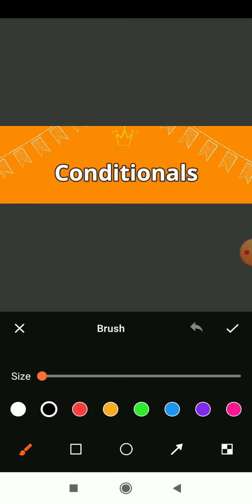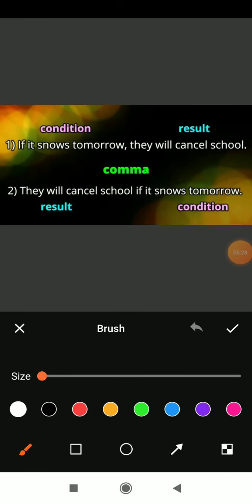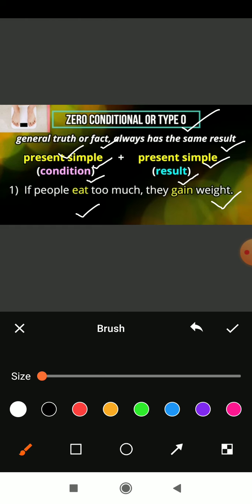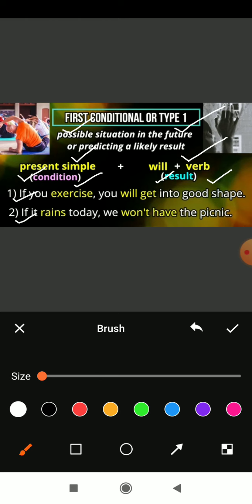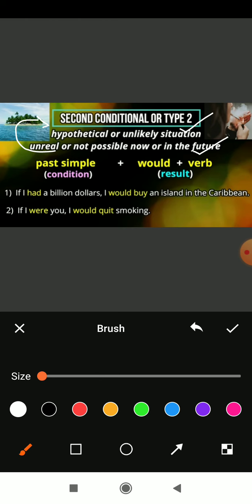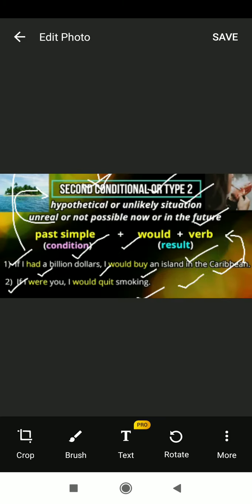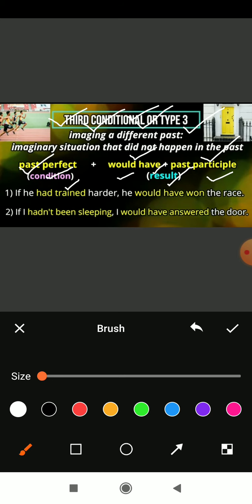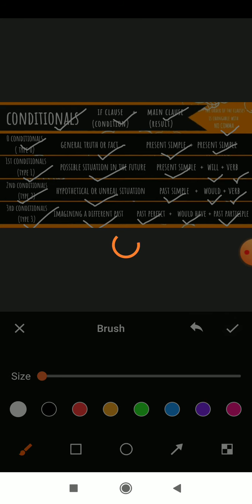Bridge course; lesson 9; Conditional Clauses.